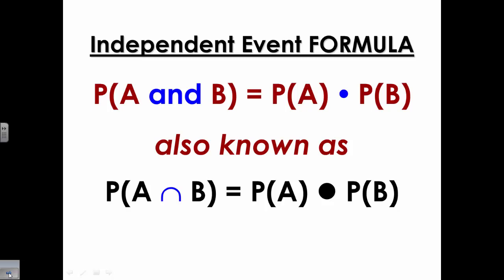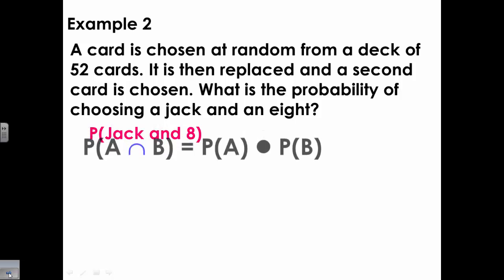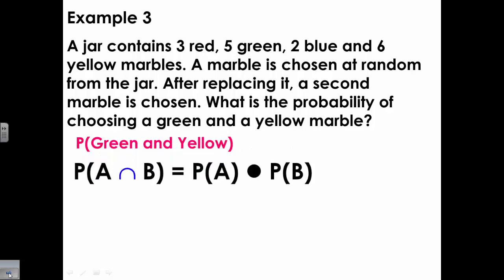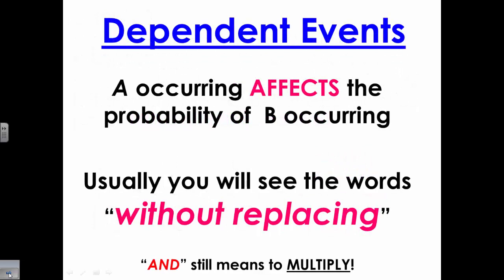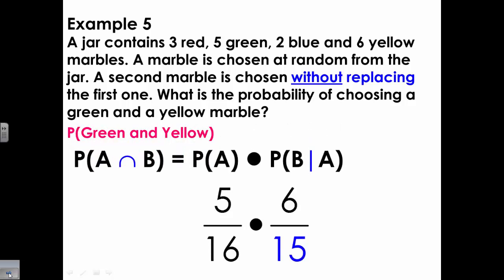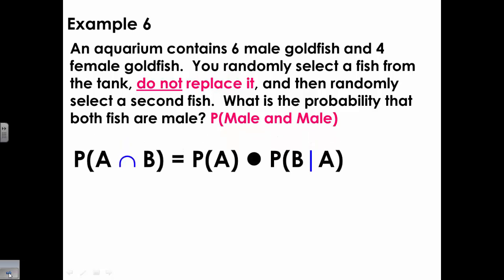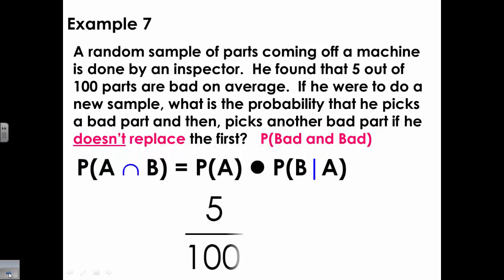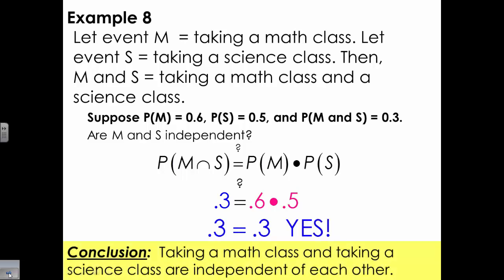Lesson 10.4 Independent and Dependent Events